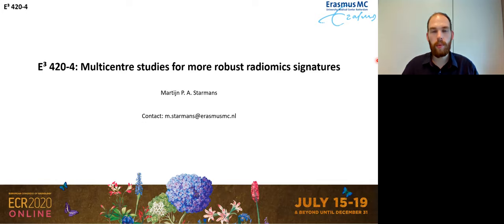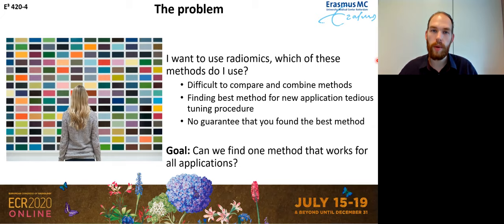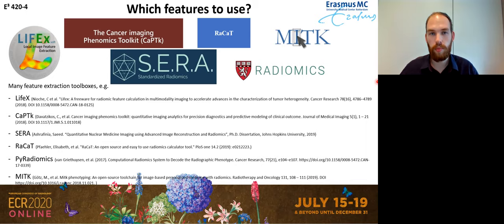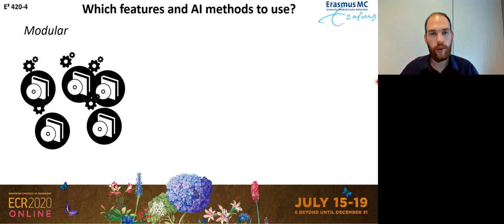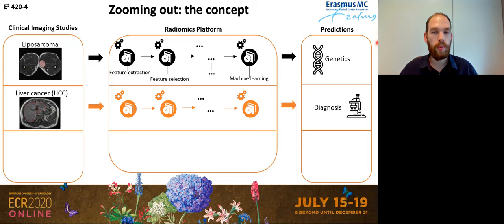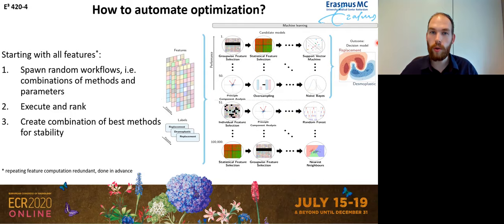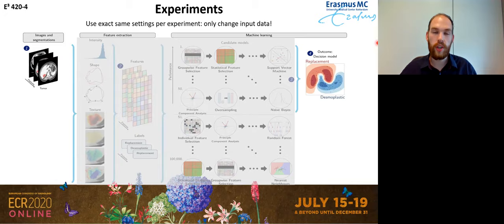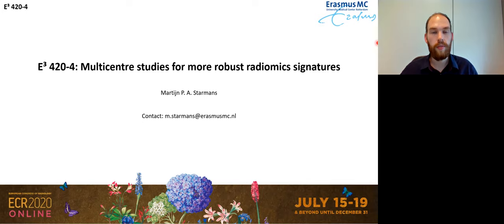Multicentre studies for more robust radiomics signatures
Multicentre studies for more robust radiomics signatures by M. P. A. Starmans @ European Congress of Radiology 2020 (ECR2020). This is a key note talk given as part of a Postgraduate Educational Programme.

Learning objectives:
1) To introduce a framework for rapid development of radiomics signatures.
2) To explain how the parameters of a radiomics pipeline can be automatically optimised.
3) To show the performance of the framework for a number of applications.

M. P. A. Starmans